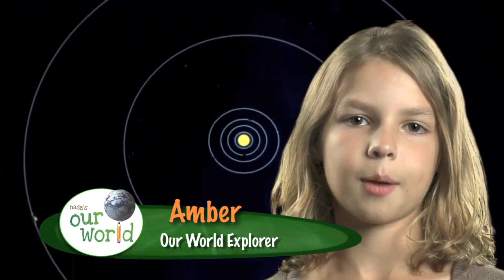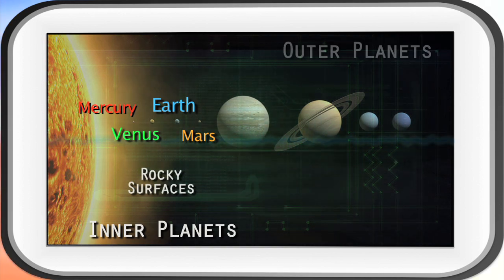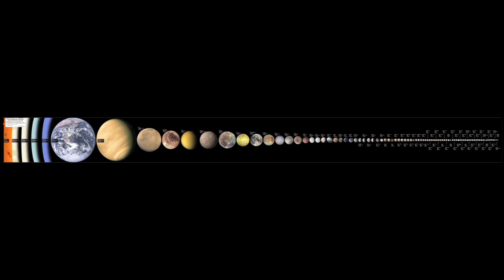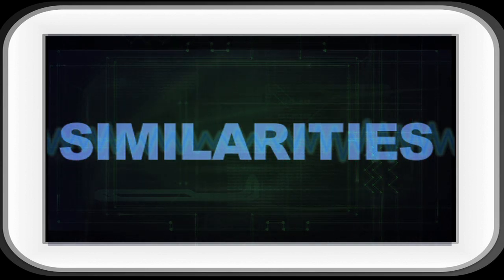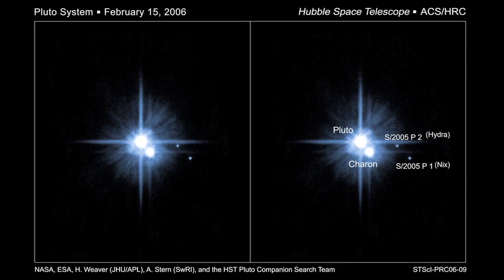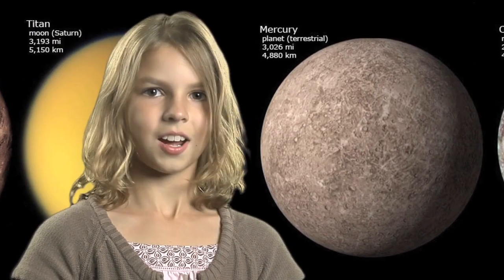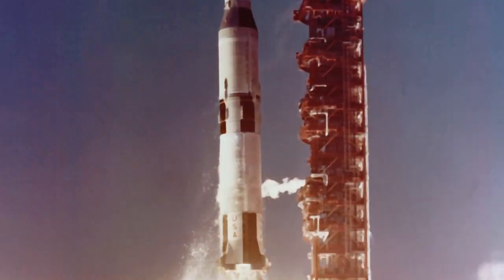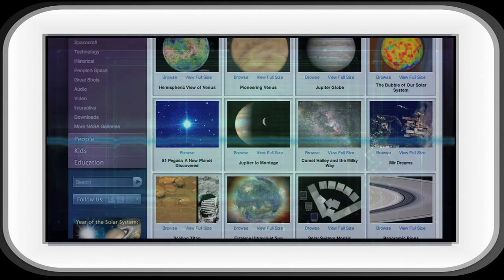Our World: What Is a Solar System?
Find out why one amateur astronomer created an amazing graphic of the 88 largest objects in our solar system. Learn just what makes up a solar system and find out how we classify the thousands of objects in our own solar system.